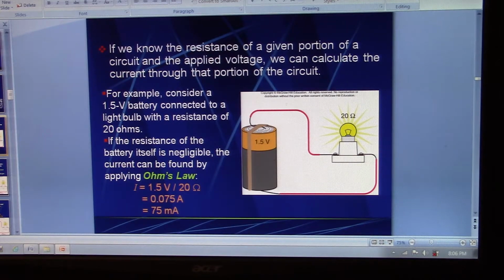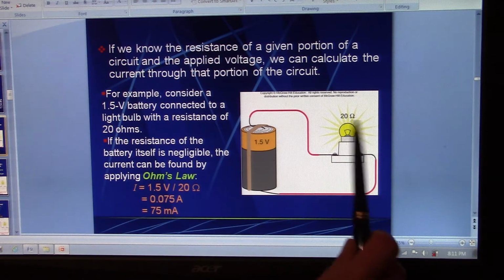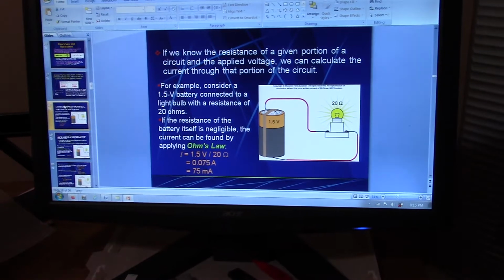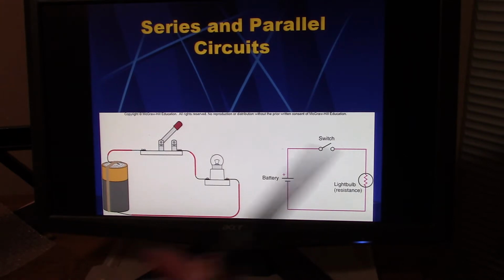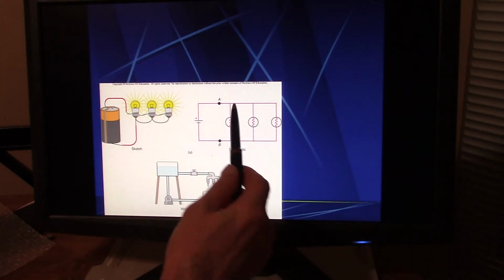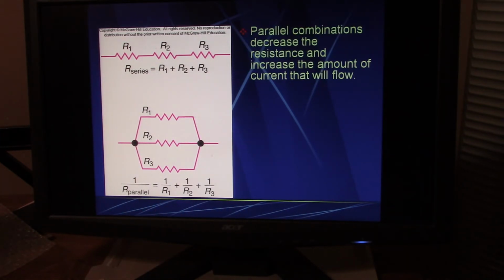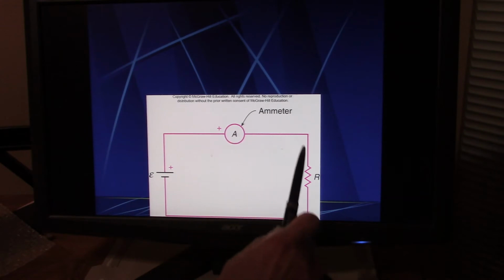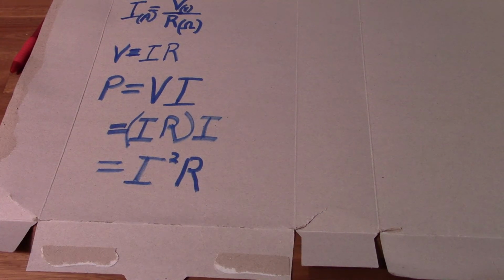Phys15 Chap13 1